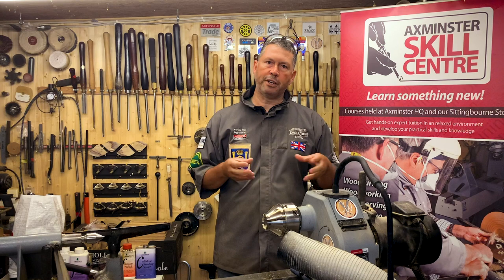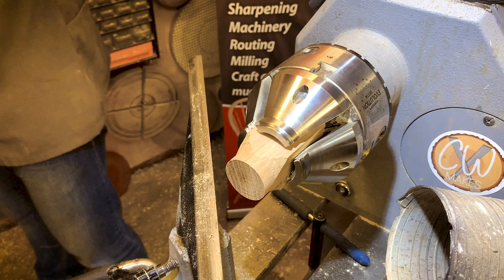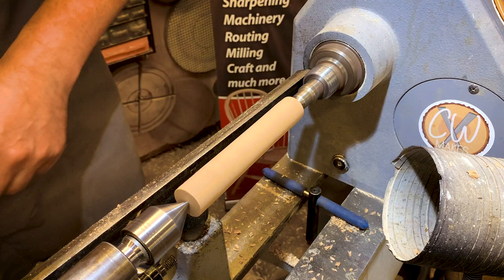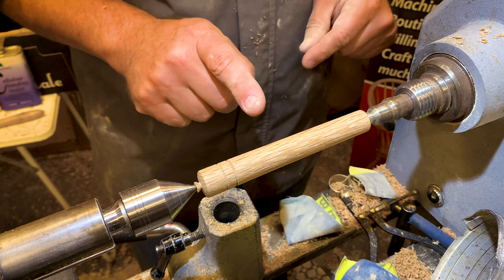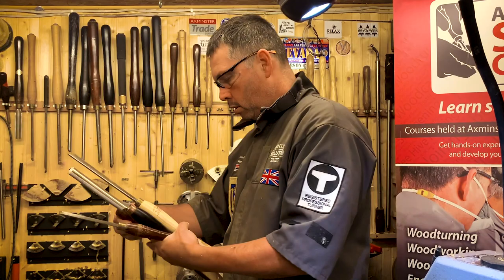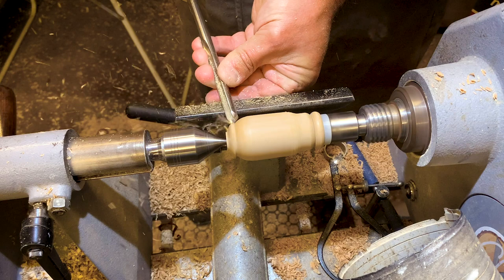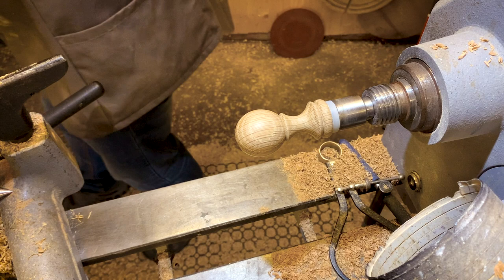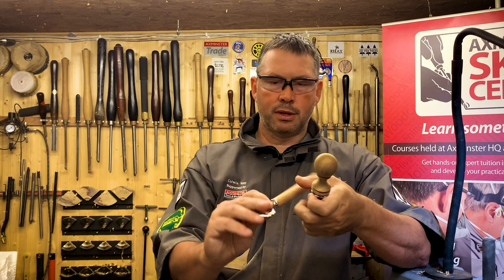SkillCentreAtHome - Live Turning Tuesday - Finishes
Woodturning Tutor, Colwin Way, makes bottle stops and bottle openers from leftover parts of an old church pew. He takes you through the projects step-by-step, experimenting with designs and finishes.